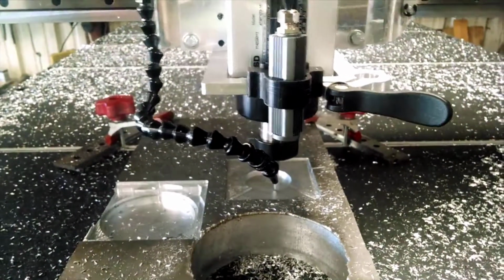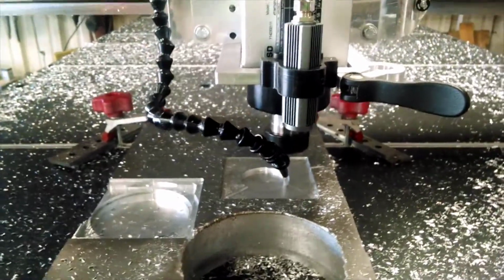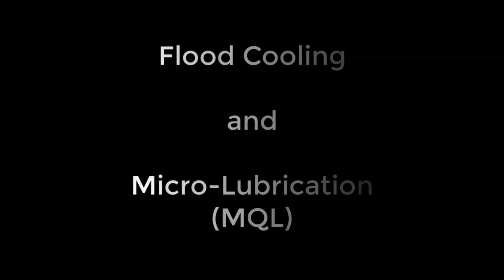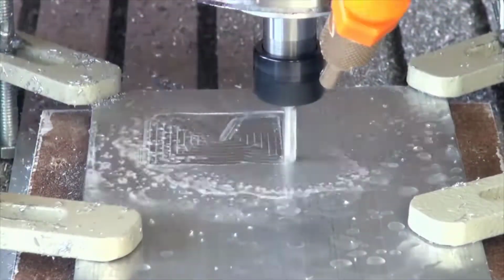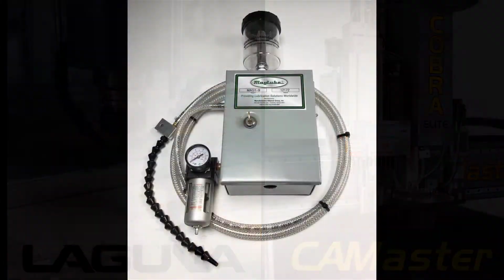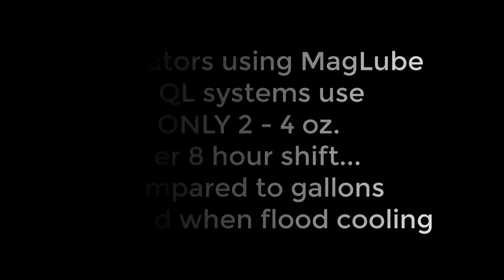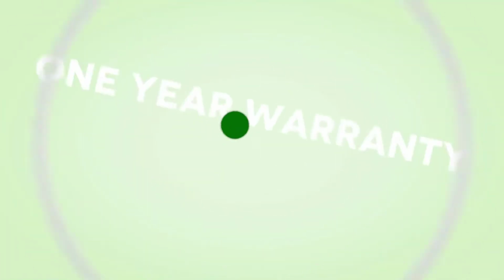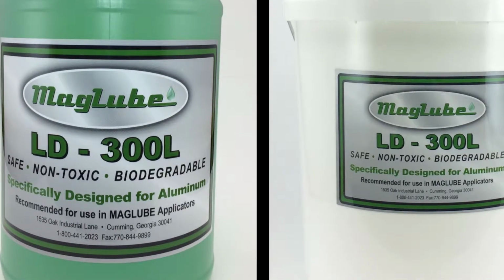CNC Router Lubrication Systems - Aluminum Lubricants - MagLube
In this video we discuss how using MagLube micro-lubrication systems can improve your CNC router's performance while also saving your company time and money.

There's really no downside to converting your CNC routers from flood cooling to MQL. Plus, our process now makes your process green and biodegradable.

Special thanks to a couple manufacturers that use our systems on some of the CNC machines. CAMaster and Laguna Tools.

It's time to go Green and get Lean.